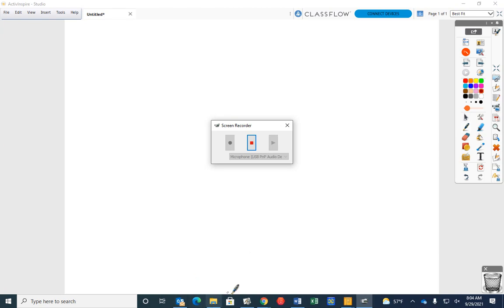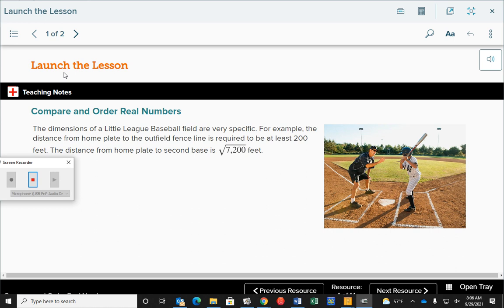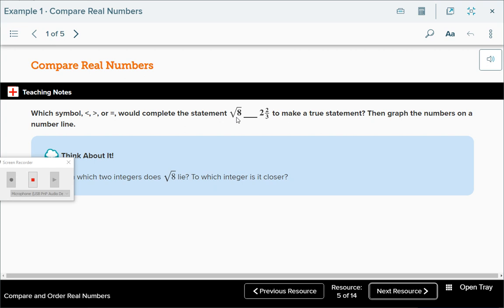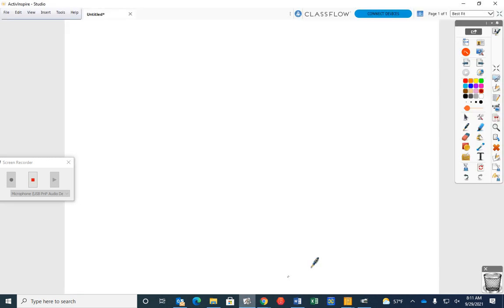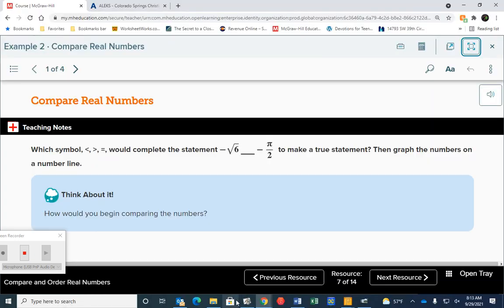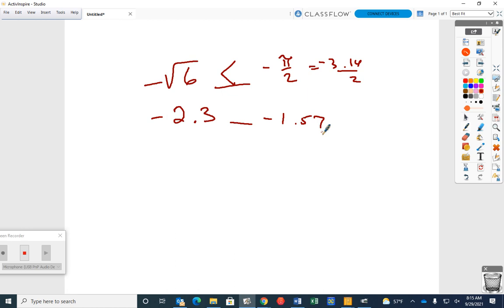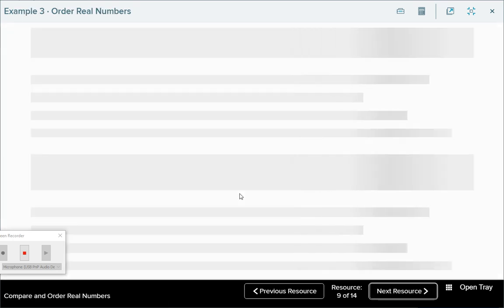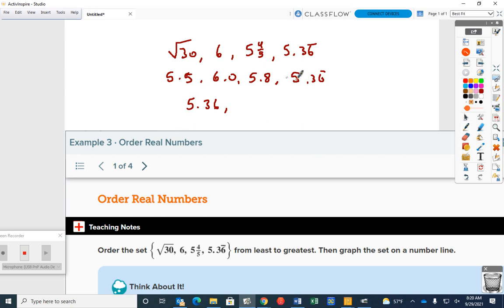Comparing and Ordering Rational Numbers